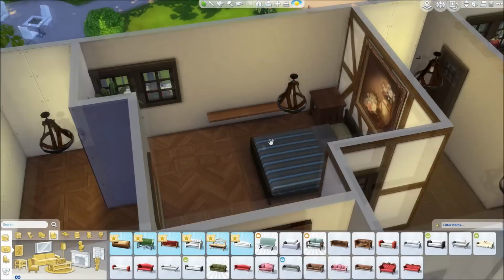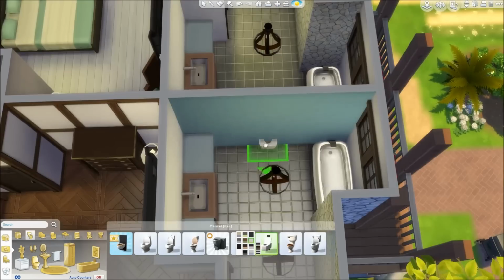The Sims 4 - Speed Build - German house (Around the world)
In this new around the world speed build I create the much requested German house. I did use custom content in this house in order to get the typical German wallpaintings. Those wallpaintings were the reason I initially wanted to wait for the Sims 4 Get Together to come out, before building a German house (since these kind of wallpaintings are part of that new expansion pack). There were so many requests that I couldn't wait any longer though. It was much fun to build as I think it turned out pretty cool!

Become a Fullscreen parter!